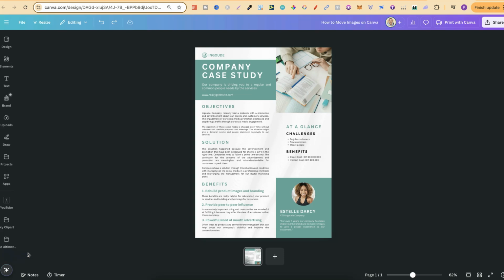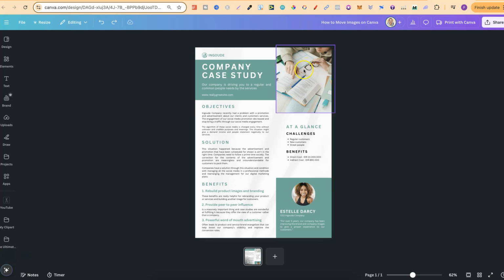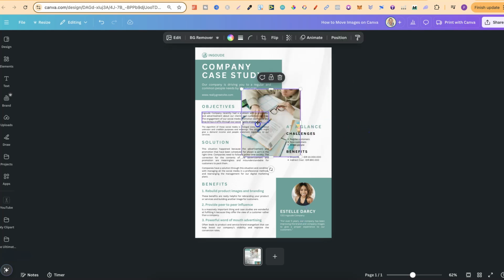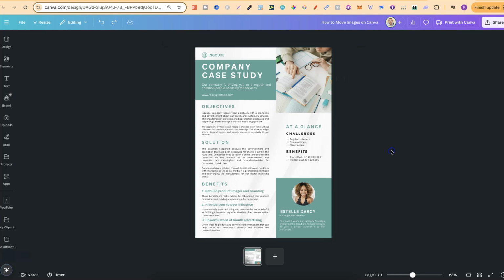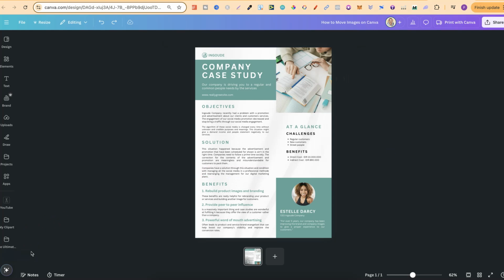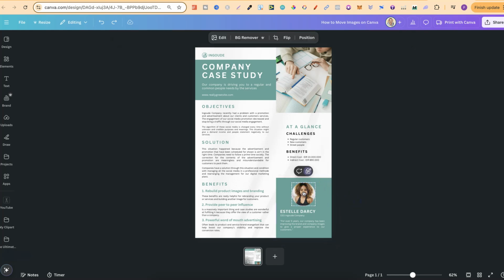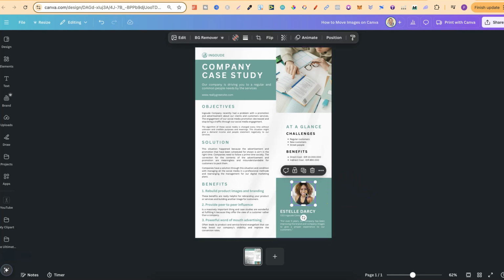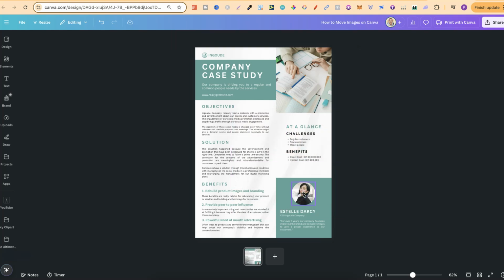How to Move Images on Canva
This quick and easy tutorial will guide you through repositioning images in Canva, perfect for creating well-structured and visually appealing designs. Canva’s drag-and-drop tools make adjusting image placement effortless!

In this video, you’ll discover:
✅ How to move images on Canva. (step-by-step)